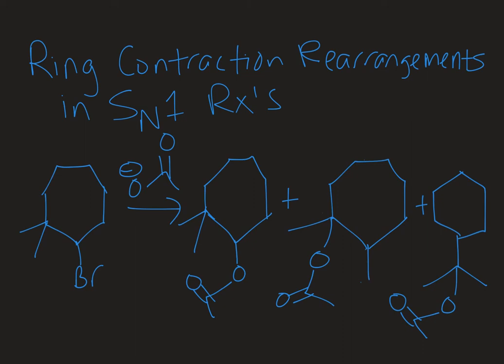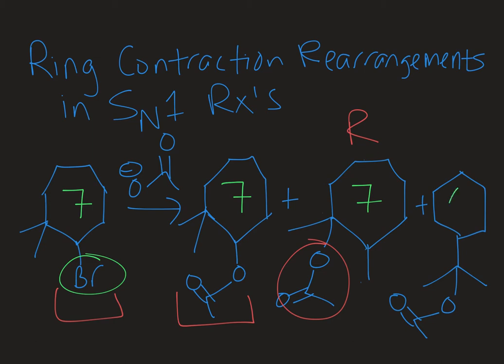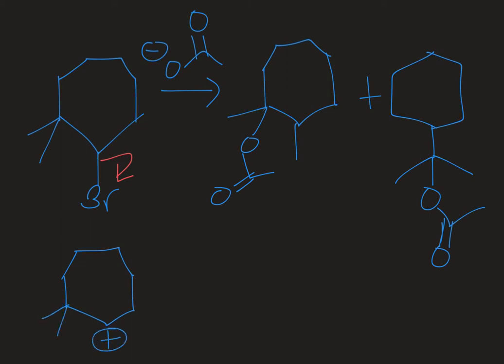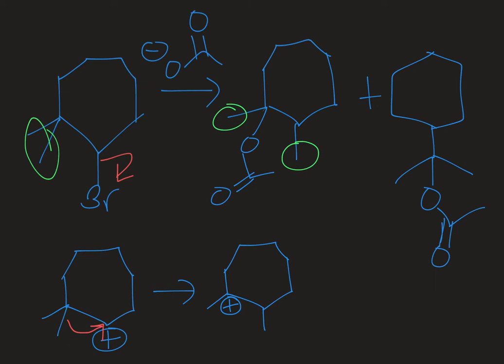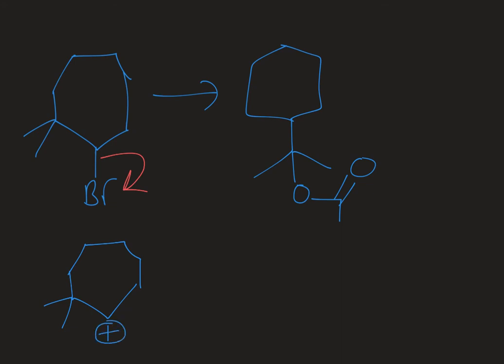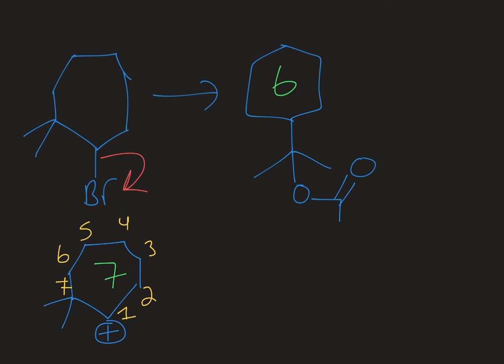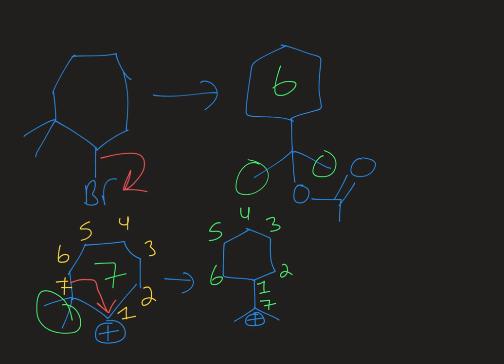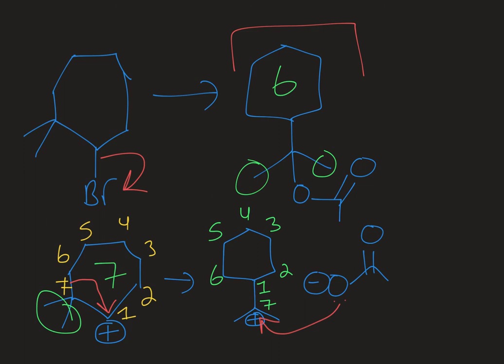Ring Contraction Rearrangements in SN1Reactions Explained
Learn how to draw the mechanism for ring contraction rearrangements in SN1 reactions.  They aren't as hard as you think!  The presence of a carbocation intermediate can lead to all sorts of rearrangement products but this one really seems to give students a hard time. I'll break it down for you so you can apply it to other systems.